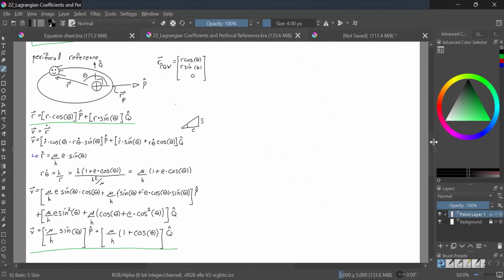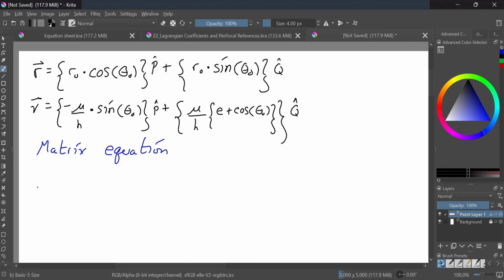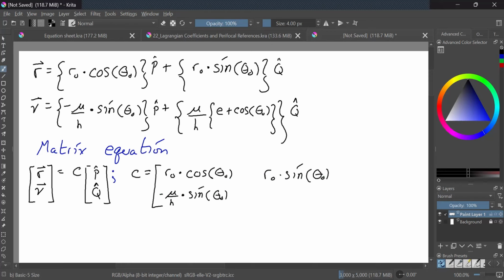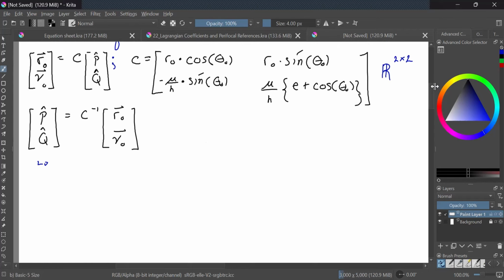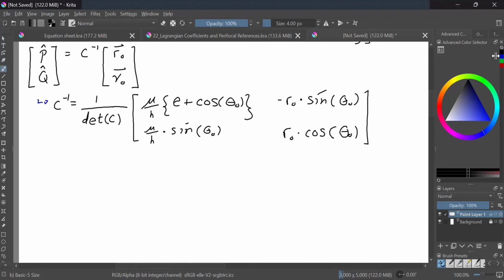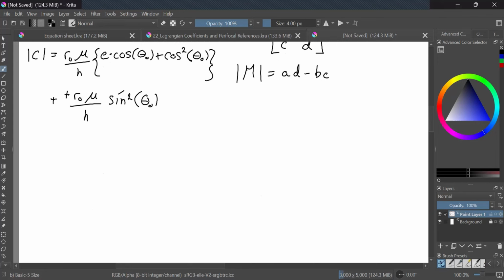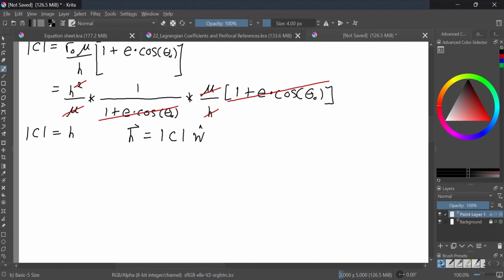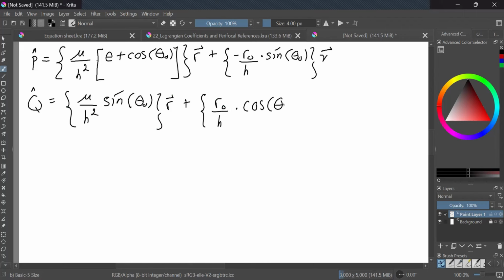Orbital Mechanics - Lagrange Coefficients pt. 2 - Defining P and Q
We'll continue our work on the Lagrange Coefficients solution to Lambert's Problem.  In this step, we're going to define the individual components of the perifocal reference frame.

Music, in order of appearance:

retro - lofi - piano - jazz - sunset - Tana Music
While watching the sunset - Tana Music
Lo-Fi electric piano fashionable - Yutaka
The beat of a melancholy and stylish guitar phrase - Beats by METCH
Emotional lofi BGM with sad piano - Ei Itomaki
Guitar and LOFI CHILL BEAT - Oren
Sunset, Lofi, Piano, Chillout - Tana Music